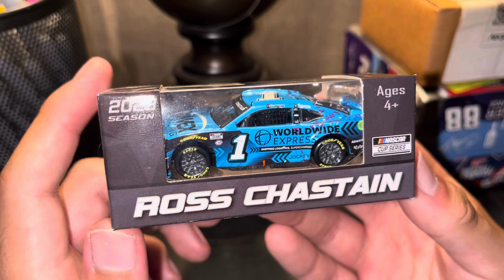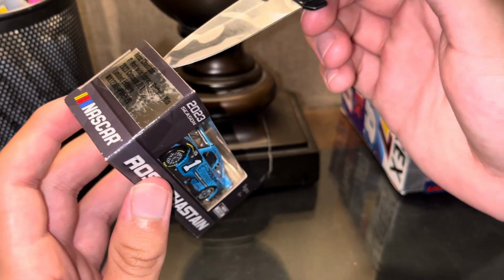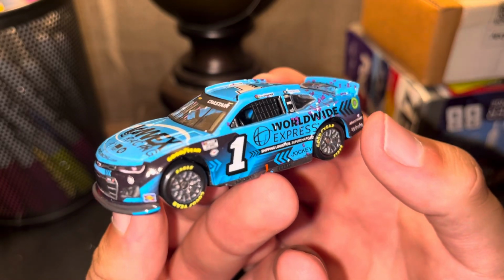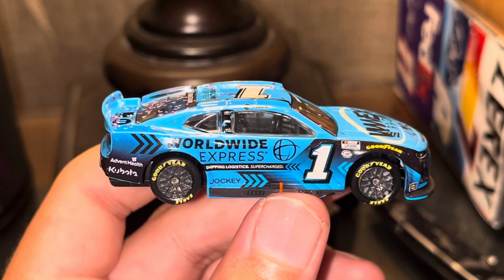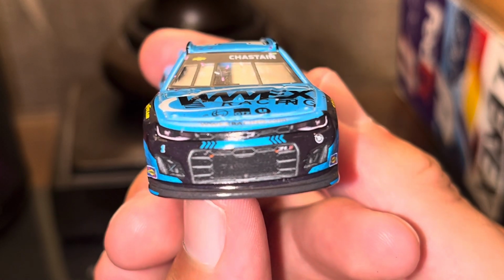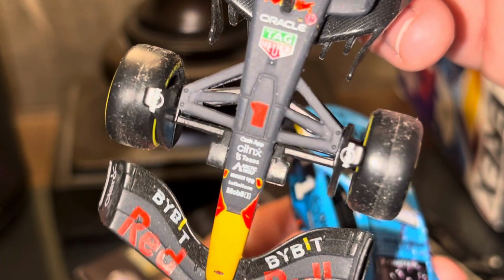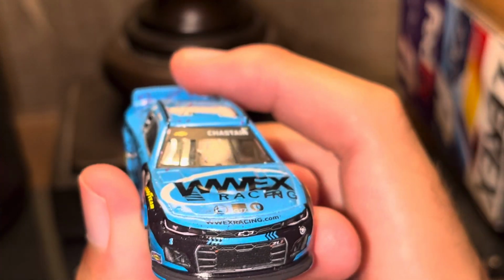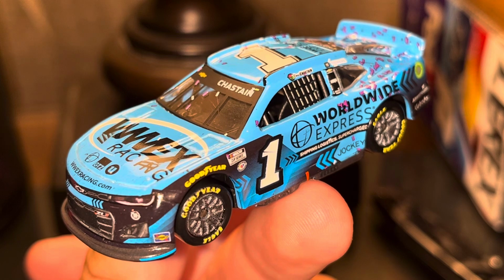NASCAR NEXT-GEN 1/64 Die-cast Review: Ross Chastain #1 Nashville Superspeedway Race Win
Next up is SVG and Chase Elliott’s Chicago cars. Just in time for the Chicago next weekend.